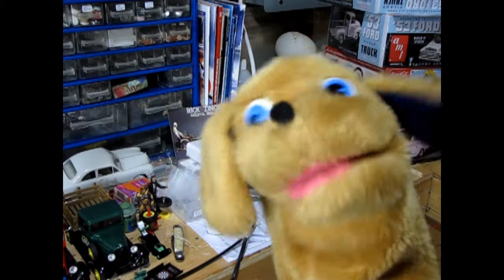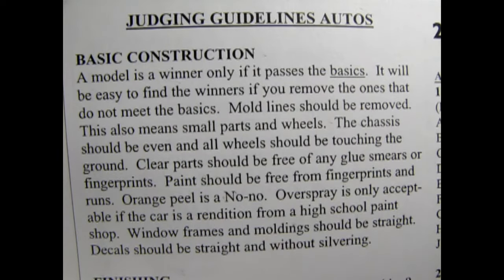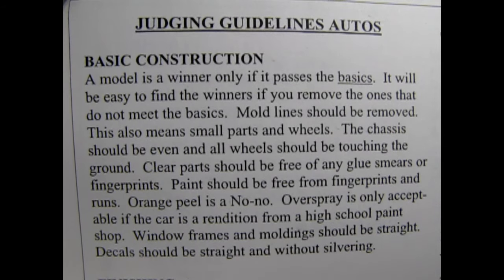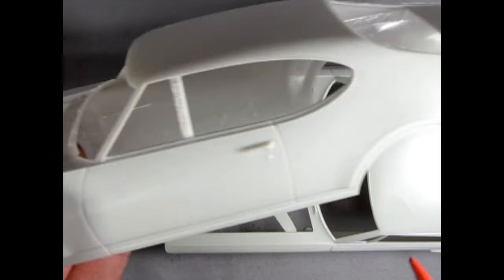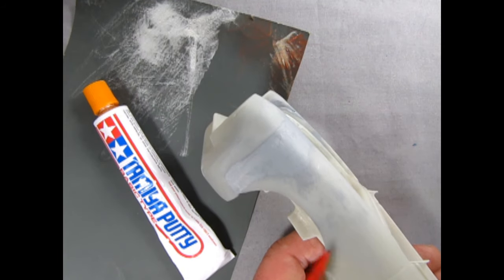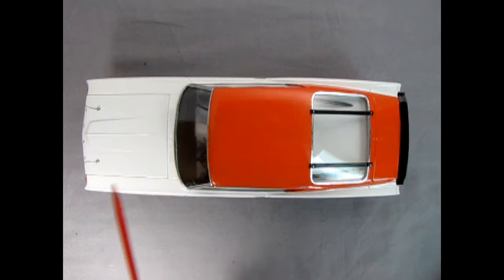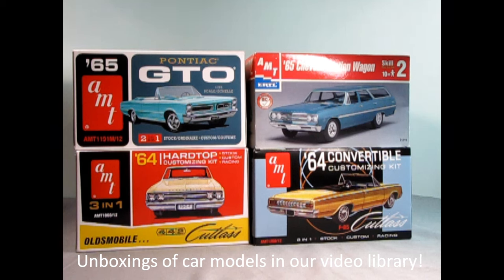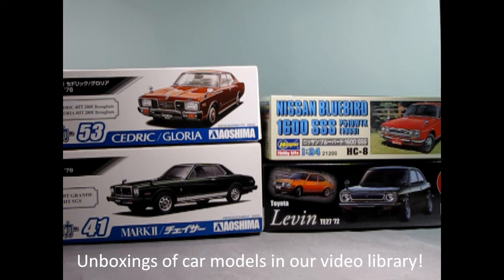How To Build Model Cars For Contests - Video 2- Going Over The Rules For The Out Of The Box Class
Welcome to part 2 of our in-depth guide on mastering model car contests.
In this video, we will be focusing on the ‘Out of the Box’ class!

Whether you’re a seasoned builder or just starting out, these strategies will help you make the most of your model car kits and stand out in contests.

Understanding the ‘Out of the Box’ Class

The ‘Out of the Box’ class challenges builders to create high-quality models with minimal modifications. This means:

No Major Modifications: Use only the parts included in the kit.
Original Components: No aftermarket parts or custom additions.
Paint and Finish: You can paint and detail your model, but it must adhere to the kit’s constraints.

Step-by-Step Building Guide

1. Selecting the Right Kit Choosing the right kit is essential. Look for:

Quality and Reviews: Kits with positive reviews for fit and finish.
Skill Level: Match the kit’s complexity to your experience level.
Scale and Detail: Ensure the scale and detail level suit your goals.

2. Preparing Your Workspace A well-organized workspace improves efficiency. Ensure:

Good Lighting: Helps you see fine details and avoid mistakes.
Clean Surface: Prevents parts from getting lost.
Essential Tools: Hobby knives, tweezers, and sanding sticks are crucial. Use high-quality paints and glues.

3. Assembling the Model Follow these tips for a successful build:

Read Instructions: Thoroughly review the manual before starting.
Dry Fit Parts: Check alignment before gluing.
Use Proper Adhesives: Follow kit recommendations for glue to avoid excess.

4. Painting and Finishing Achieve a professional look with these techniques:

Preparation: Clean and prime parts to ensure better paint adhesion.
Painting Techniques: Apply paint in thin, even coats. Follow drying times between coats.
Detailing: Use washes or dry brushing for subtle enhancements without aftermarket parts.

5. Decals and Markings Proper application is key:

Decal Placement: Follow instructions carefully. Use decal solutions for better adherence.
Sealing: Apply a clear coat to protect decals and achieve a uniform finish.

6. Final Assembly and Presentation Ensure your model is contest-ready:

Final Check: Secure all parts and address any visible flaws.
Presentation: Use a clean display base or stand to enhance the model’s appearance.
Common Pitfalls to Avoid Watch out for these mistakes:

Over-Modification: Avoid adding aftermarket parts that disqualify the model.
Poor Preparation: Inadequate surface prep can ruin the paint job.
Ignoring Instructions: Following the kit’s instructions is crucial for a successful build.
Tips from Experienced Builders

Practice: Build several models to refine your skills.
Seek Feedback: Share your work with others for constructive criticism.
Stay Updated: Follow modeling trends and best practices.
Conclusion

Building model cars for the ‘Out of the Box’ class requires attention to detail, patience, and strict adherence to rules. By following the tips in this video, you’ll be well-prepared to create standout models for contests.

Happy building!

Chapters

00:00 - What are the judges looking for in the Out Of The Box class?
00:25 - Are we building for a specific contest?
01:25 - A re-reading of the Automodelrama Contest OOB Rules
02:56 - A re-reading of the Rocky Mountain Model Club OOB Rules
04:54 - Important things to consider before entering OOB and Model Car Contests
06:29 - How do I make a master checklist for my OOB build? - Model Kit Preparation
09:04 - Rules clarification questions
09:38 - Paint Preparation and Putty Work
12:10 - Decals
12:30 - Build Through Questions
13:10 - Final Construction
14:36 - Bringing The Model To The Contest
14:58 - Do we need to do everything on the checklist?
16:06 - How do we find a model car kit for our skill level?  - Skill Level 1 Kits
16:53 - Entry Level Skill Level 2 Kits
17:23 - Moderate Level Skill Level 2 Kits
18:04 - Advanced Level Skill Level 2 Kits and beyond
18:55 - Mixed Skill Level Kits - Why are they so strange?
20:11 - What will we learn in the next video?